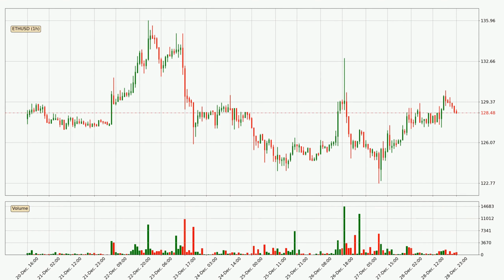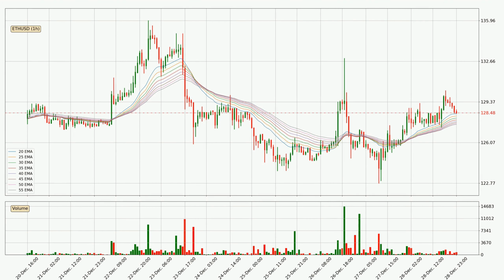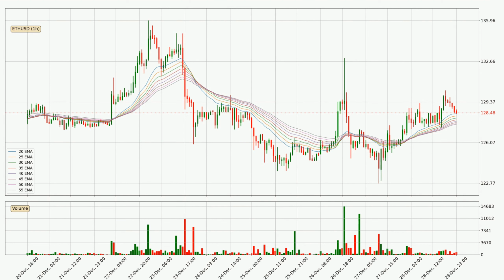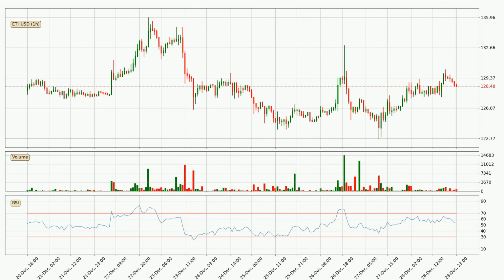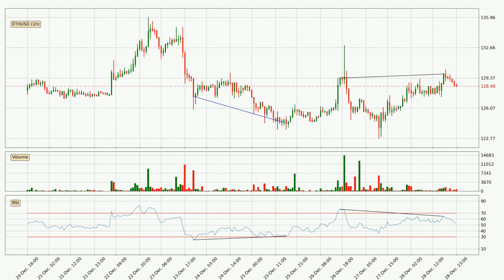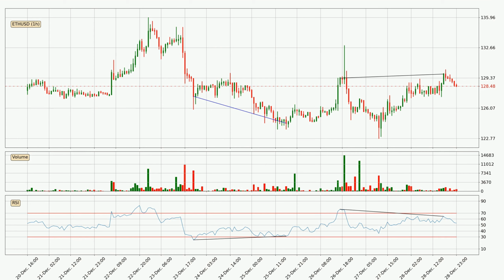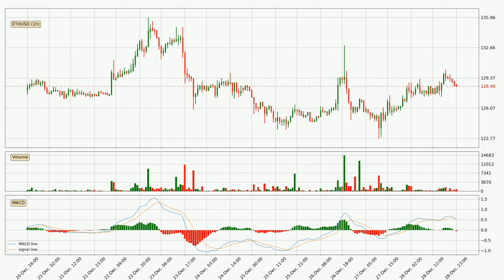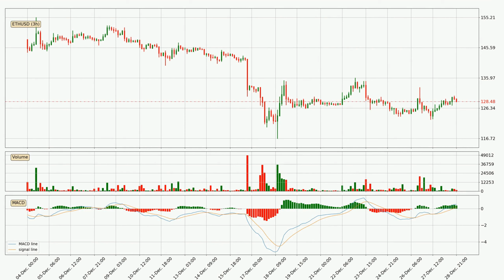Ethereum price up with 0.2% 📈. Bigger move next for ETHUSD?? | 29.Dec.2019